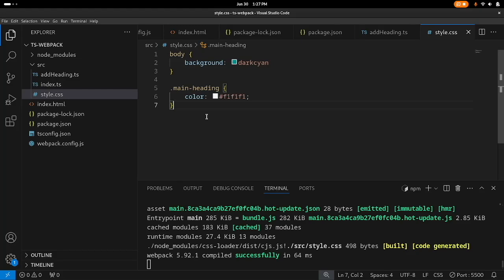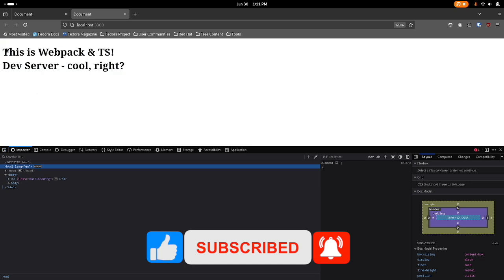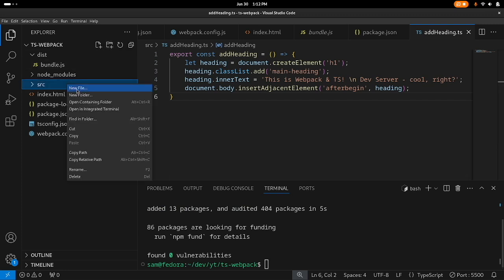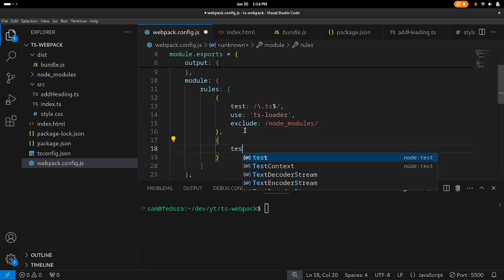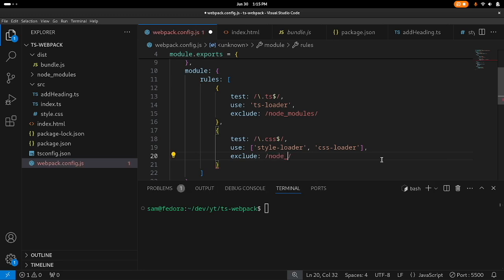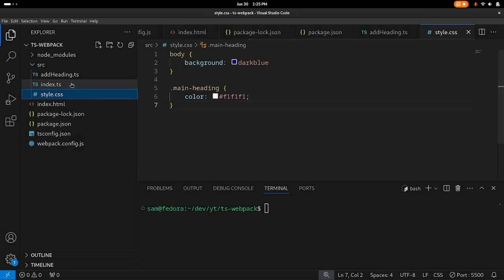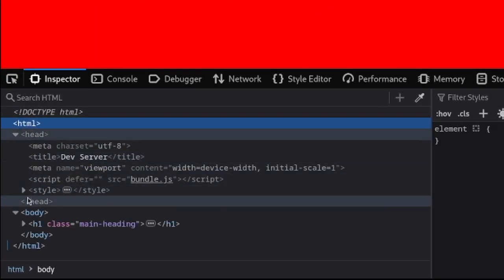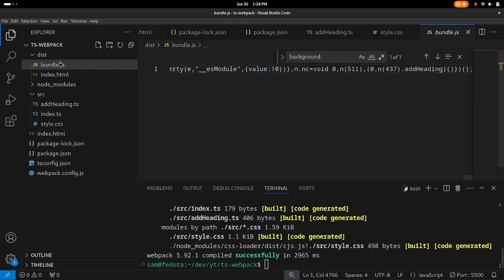How to Load CSS Files in Webpack - Webpack #3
In this video, we'll show you how to load CSS files in Webpack. Learn the steps to include CSS in your Webpack configuration and optimize your website's design and performance!

**TIMESTAMPS**
00:00 | Intro
00:38 | Install NPM Packages
01:02 | Adding a style.css file
01:17 | Webpack config
02:27 | Testing with dev server
02:56 | A look at the build file
03:29 | Outro